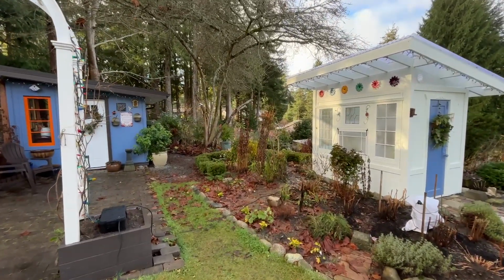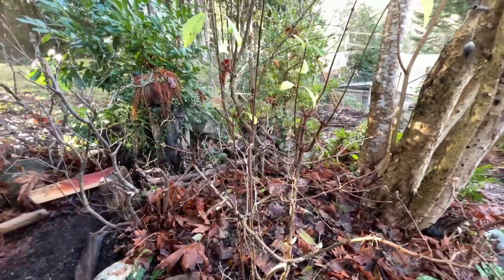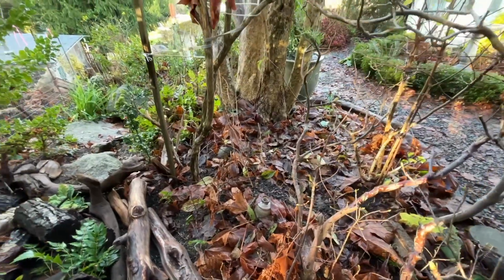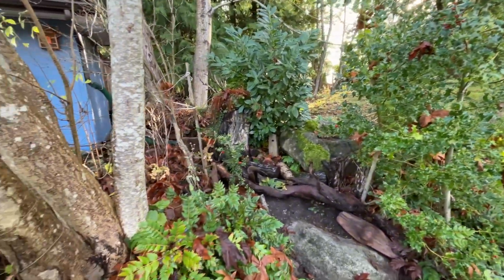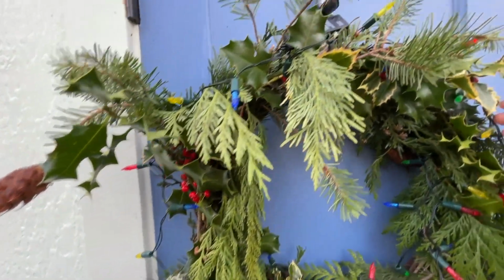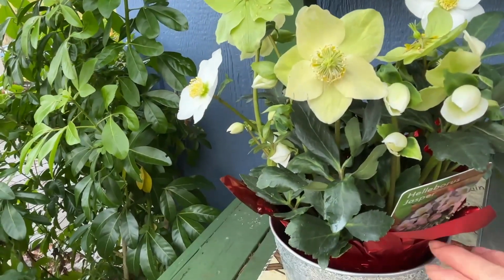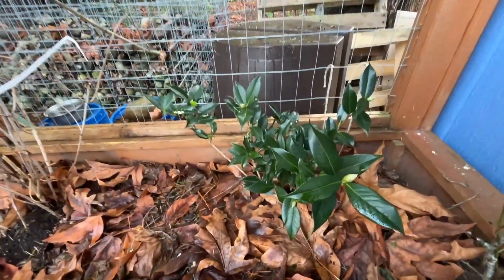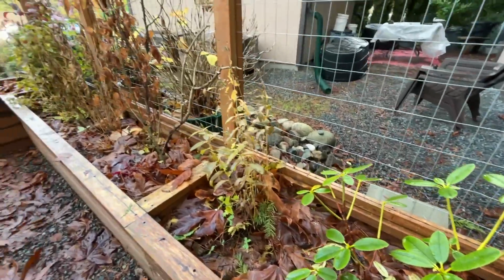Stumpery Habitat, more Bulbs to Plant, and Late Fall Interest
The new habitat made from logs, stumps and driftwood looks nice and fits in with the tree stump all ready in the garden. I  made 3 wreaths from the branches that came down in the storm and holly growing in the garden, they are so festive for the Christmas season.  There are plants in bud for next year:  Viburnum 'Rose Dawn', camellia 'Taylor's Perfection', hellebore 'Solar Flare' and my new hellebore 'Jasper' are all getting ready for their time in the garden!  I picked up more bulbs on sale so I am already planning the 2025 gardening season.